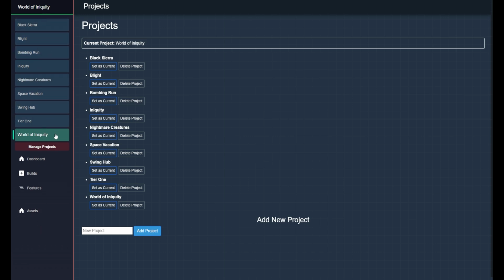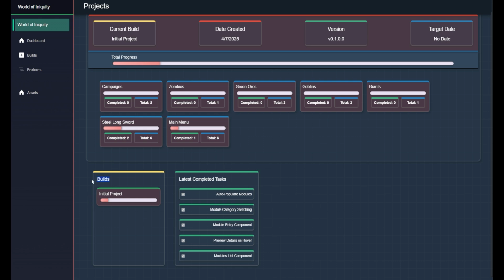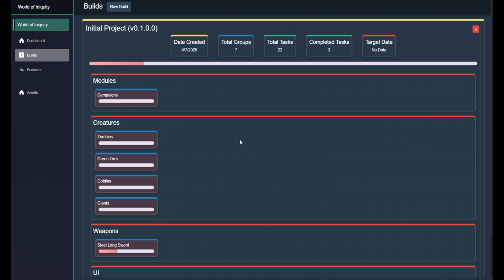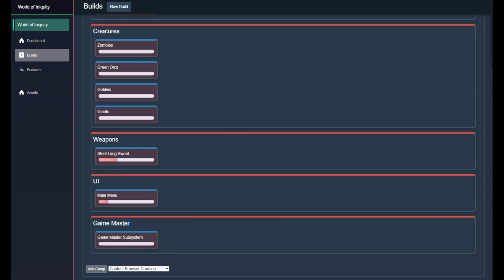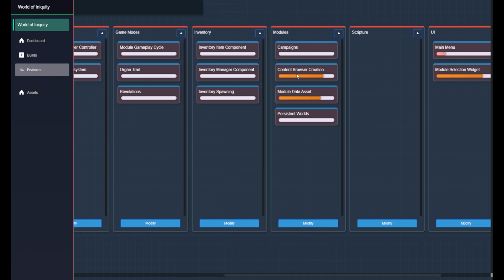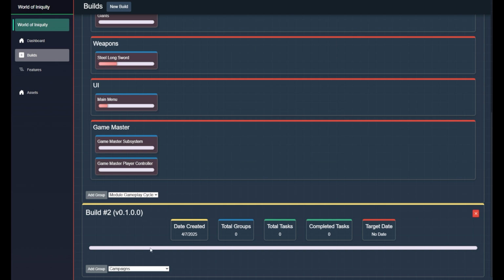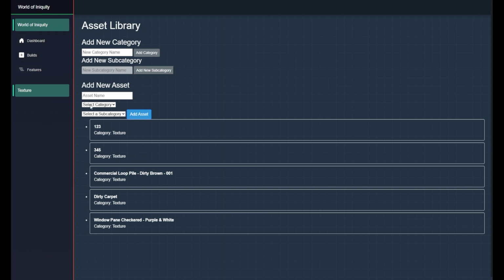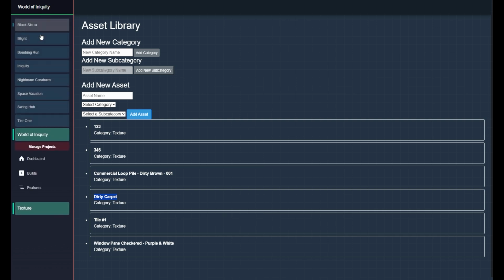Modfest Orchestrator - DevBlog #1 - Project Management with the Modfest Orchestrator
The Modfest Orchestrator is an internal tool built to act as a Project Mananagement, Roadmap, and Asset Library Tracking toolset!

It was built out using Blazor and SQL Server as a way to track my own progress in a way that felt at home to what I most enjoy.